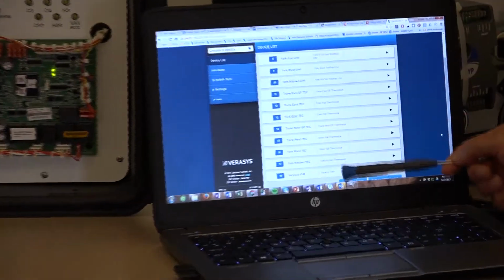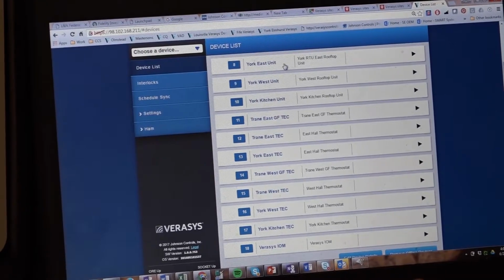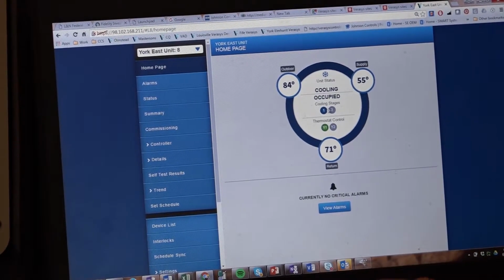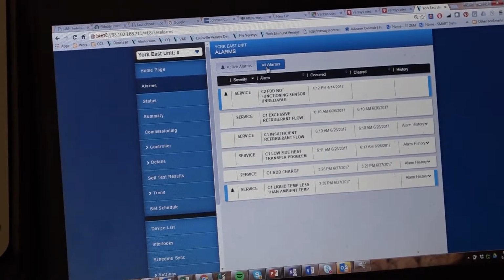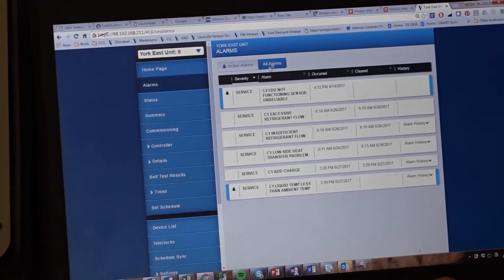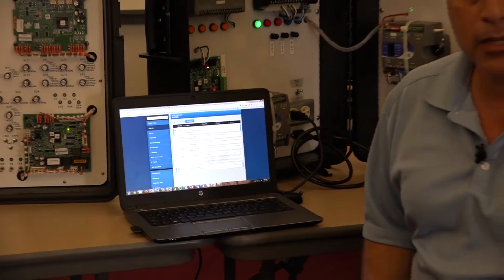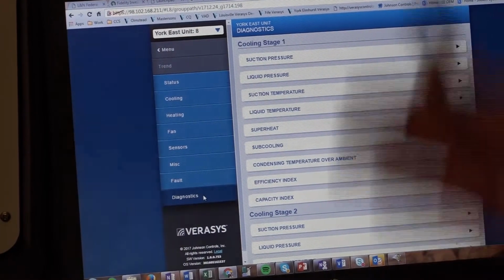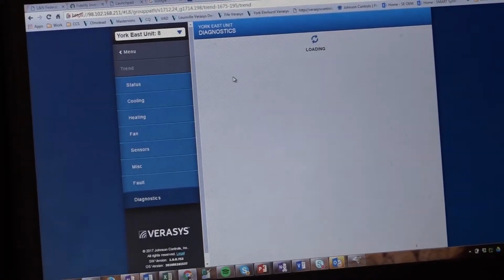Smart Equipment Fault Detection and Diagnostics Controller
Highlights of the Smart Equipment Fault Detection and Diagnostics controller and how it’s leveraged by the Verasys system